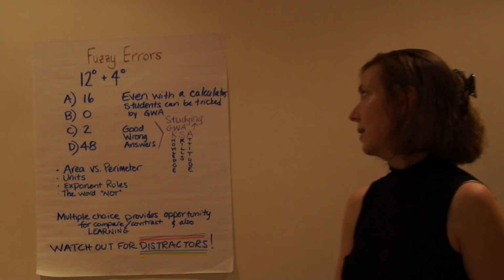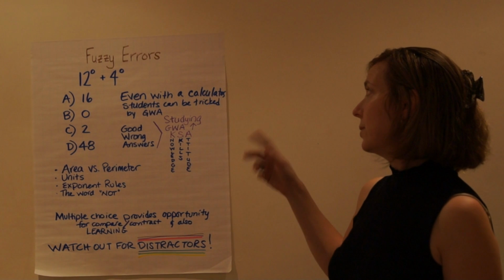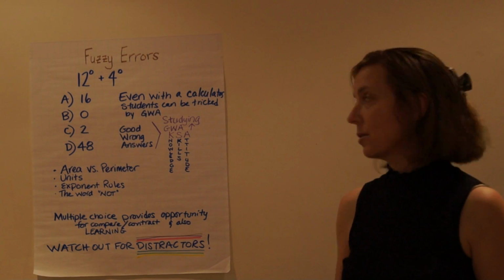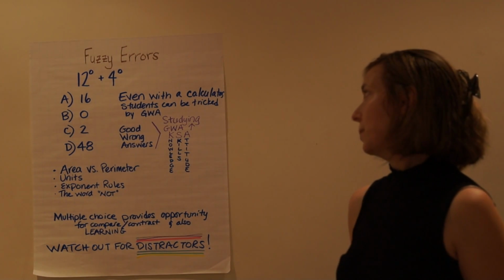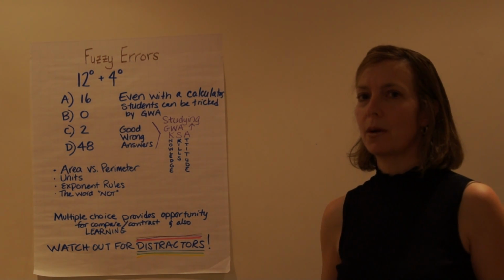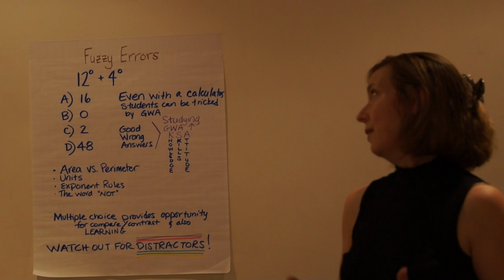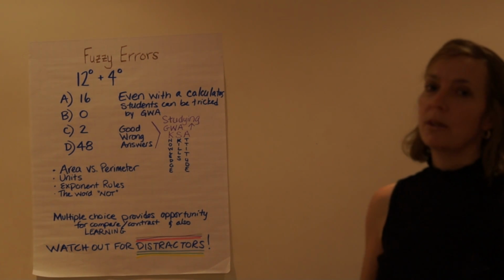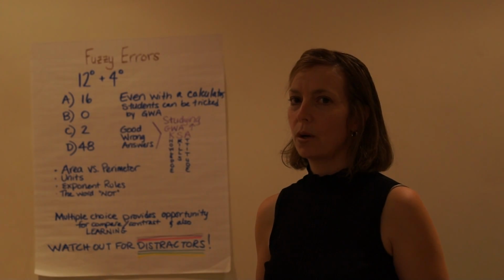Fuzzy Errors and Good Wrong Answers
In Math, people often answer the wrong question or they make a small mistake -- I have named these fuzzy errors -- rather than not knowing the material or making a BIG mistake, these fuzzy errors add up to a lot of points!!
Often students are tricked by good wrong answers such as the power of zero (it is always 1) or exponent rules or area vs perimeter. Multiple choice questions are deliberately designed with distractors -- answers that look good but are incorrect.  Studying multiple choice questions can strengthen metacognitive skills and also boost scores, confidence and enjoyment of Math!